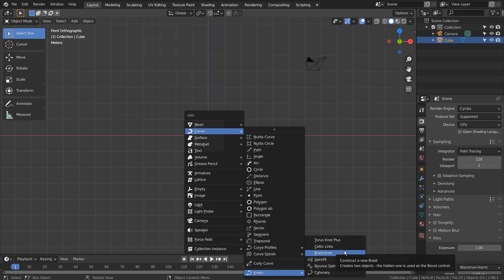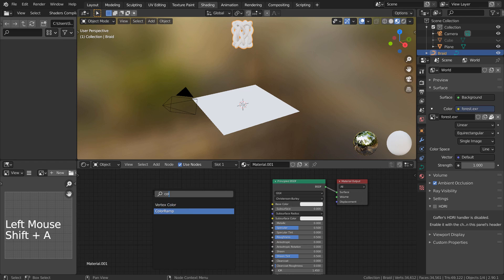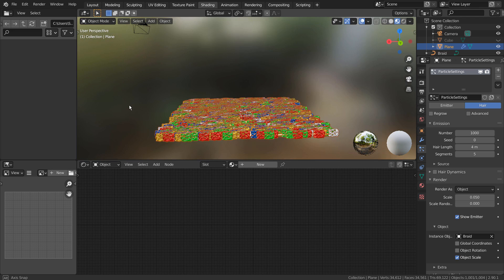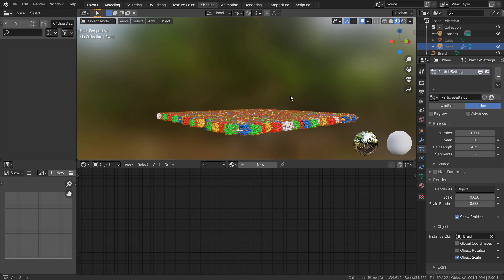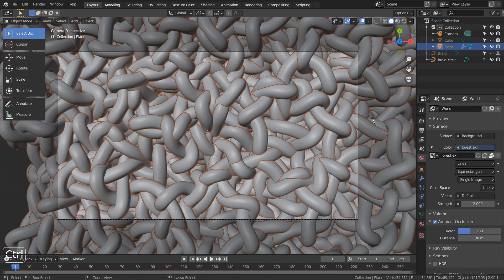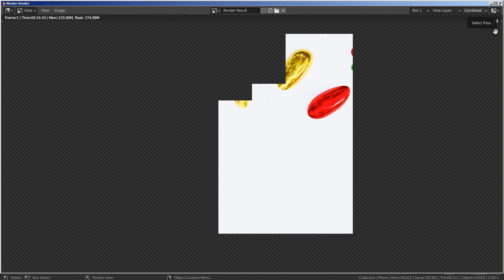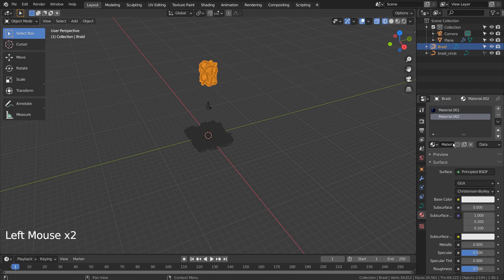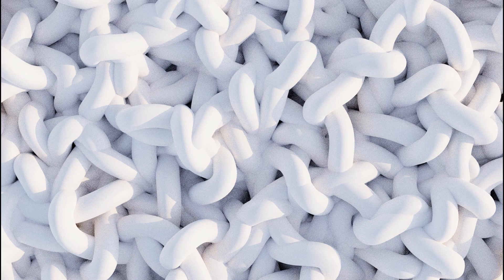Abstract art Blender Tutorial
In this tutorial, we'll learn how to model and render an abstract art.